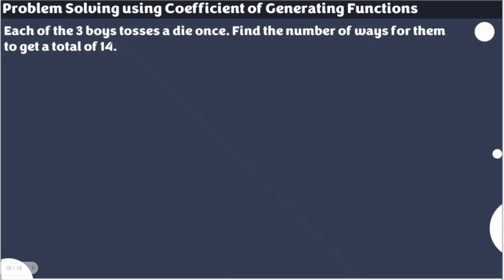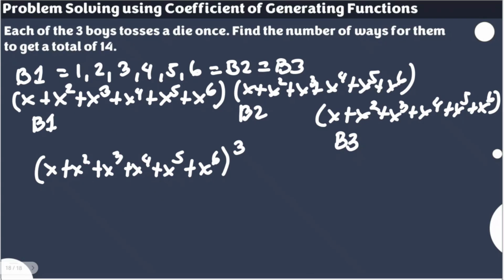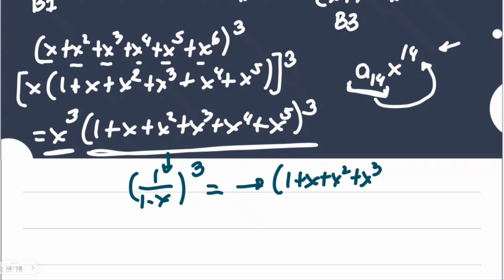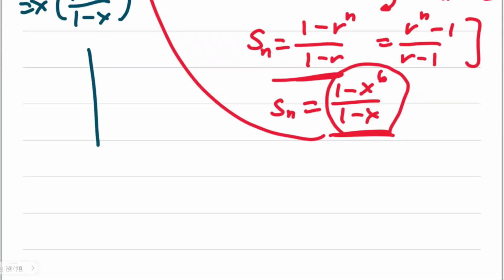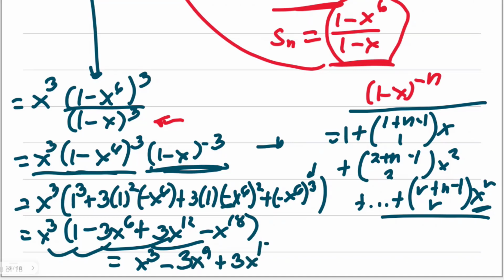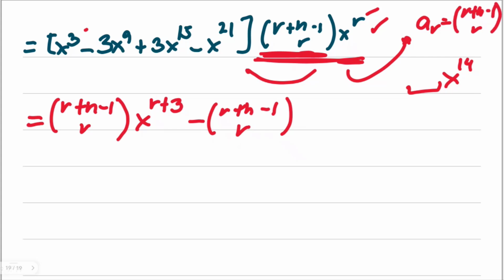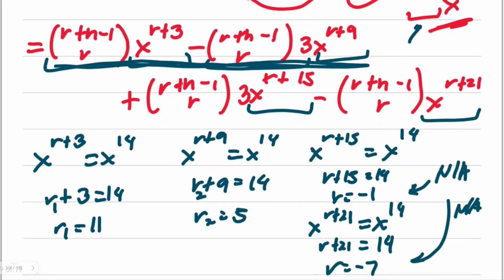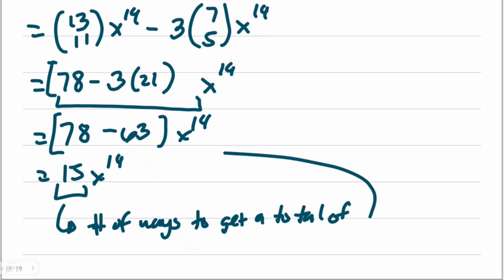Problem Solving using Coefficient of Generating Functions || Combinatorics